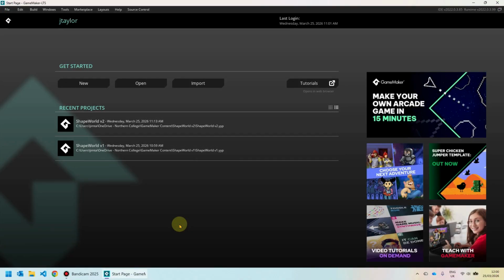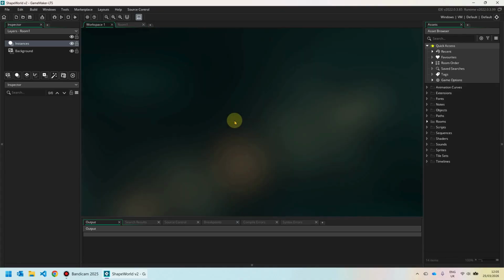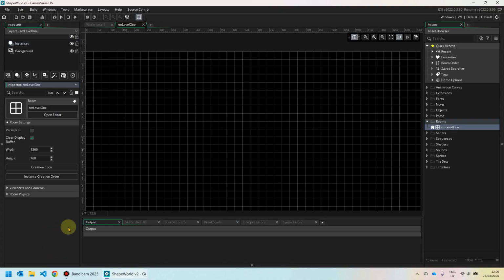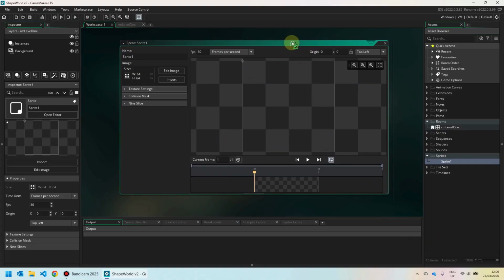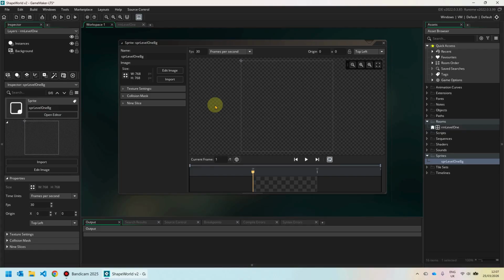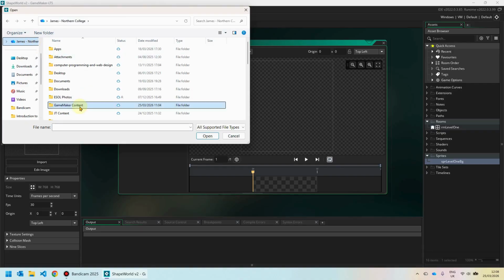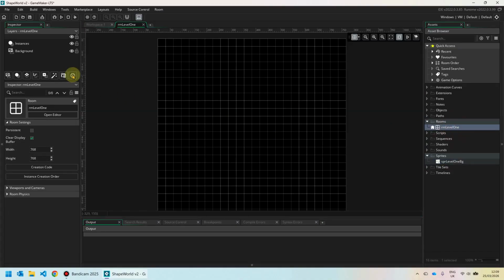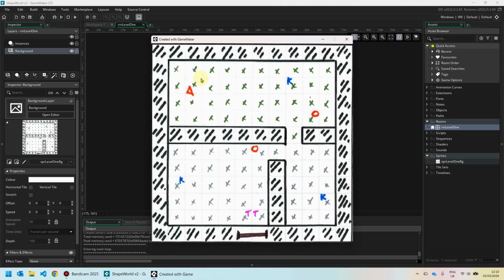02: The ShapeWorld Project - Setting Up the Room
Part of a series of videos introducing Northern College students to the GameMaker app. part of the college's Virtual Reality & Games Design pathway. This video demonstrates to students how to set up a room (level) in their game.